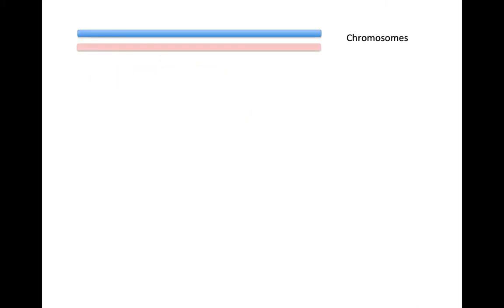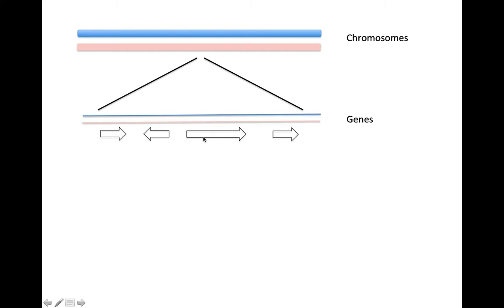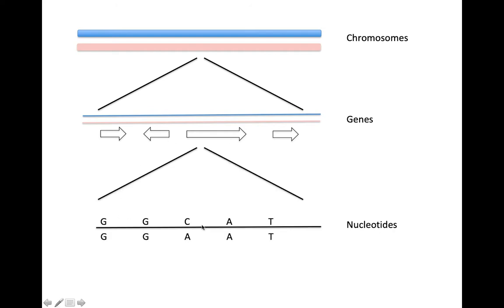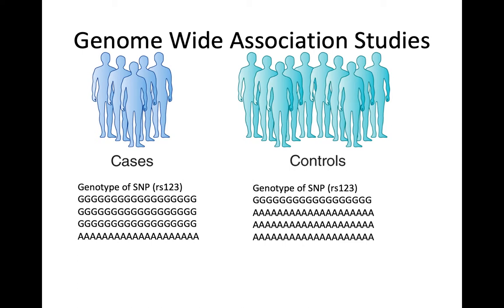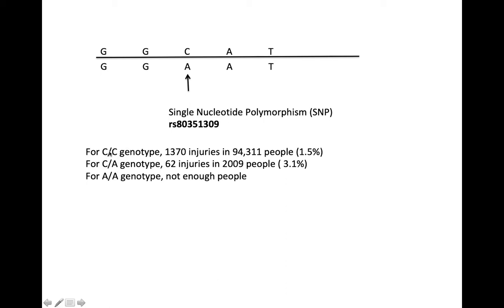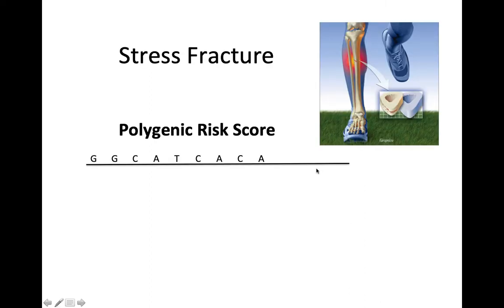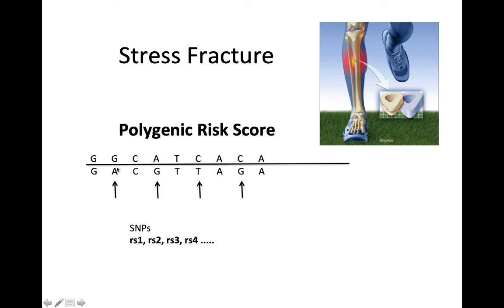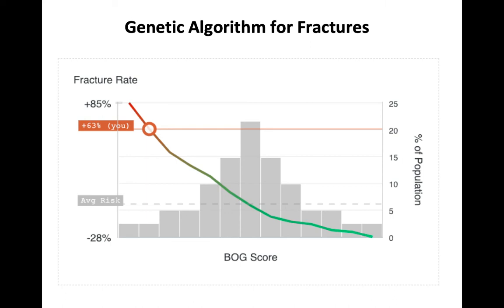Genetics Intro - AxGen